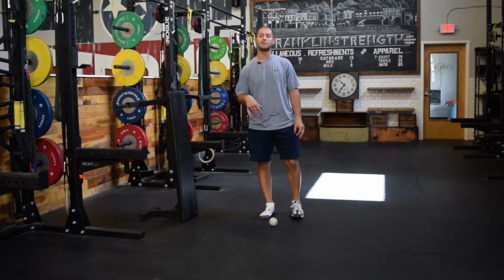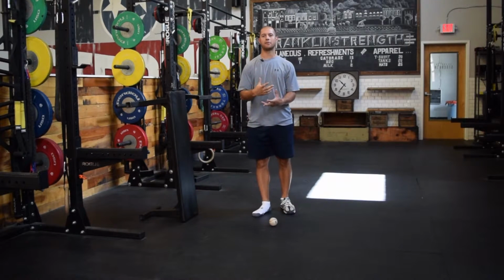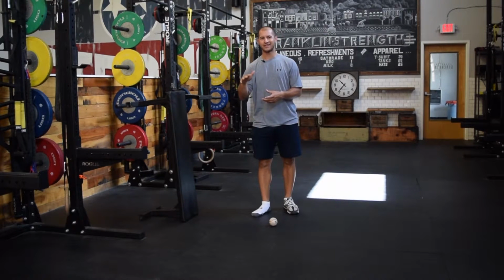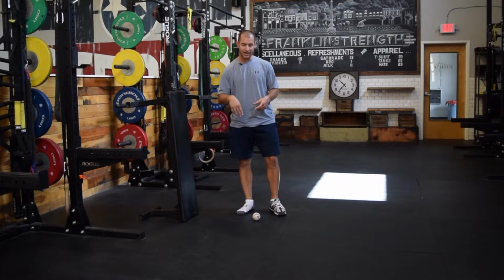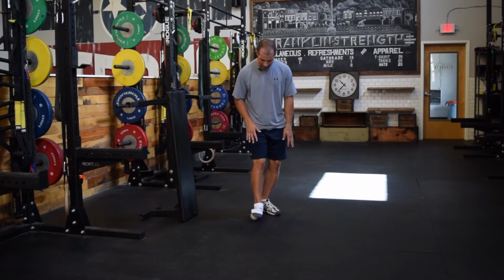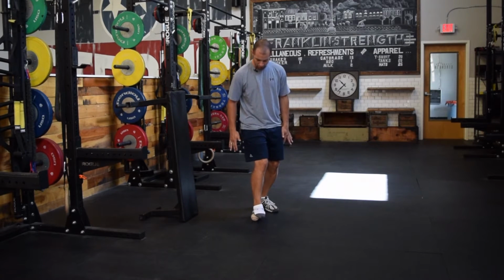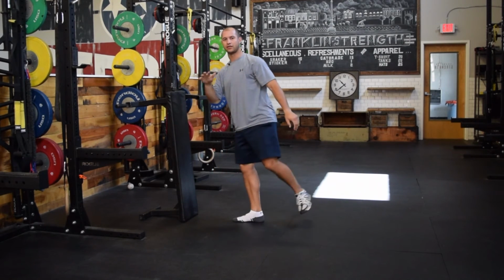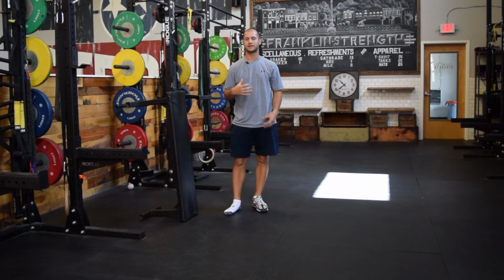Mobility Monday#11: Improving Metatarsal Gliding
Garrett McLaughlin is a lifelong learner and practitioner in the field of functional movement and rehabilitation. He is passionate about educating people how to restore proper function of the human body, with emphasis on movement and hands-on therapy (Active Release Techniques).